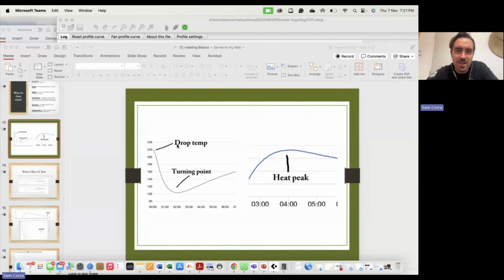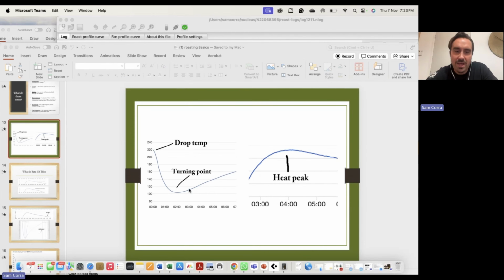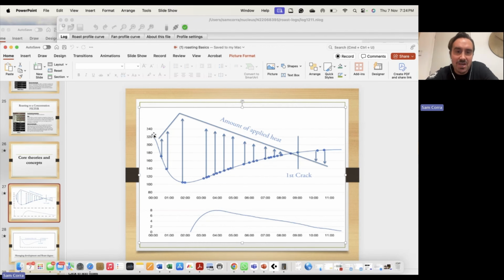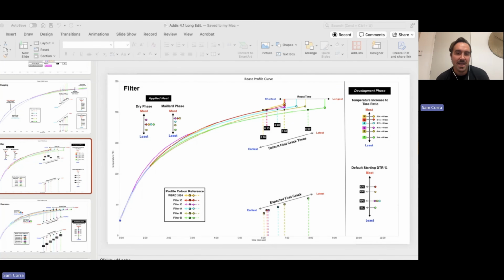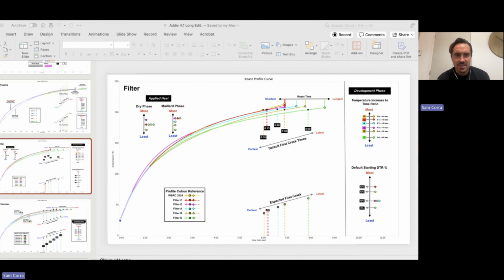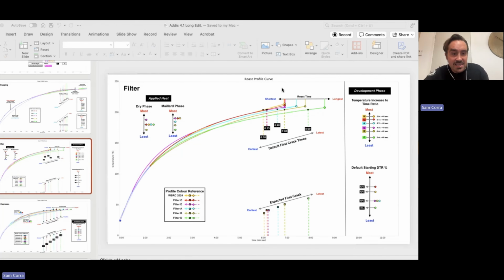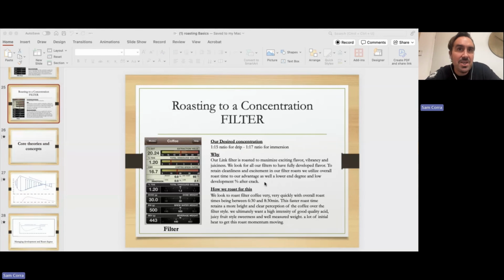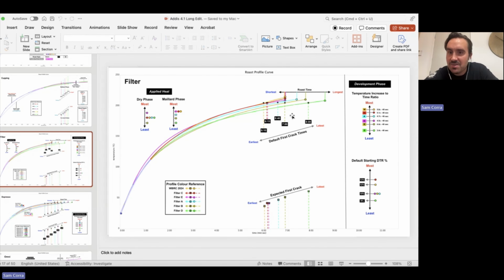Influence of coffee processing on roasting profile. With Sam Corra from Nucleus Coffee Tools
Washed, natural, anaerobic processed coffees. How does the ideal roasting curve change based on the processing of a coffee. Sam Corra shared his knowledge and experience in this 1.5 hour webinar.

Good news, we have more webinars planned in the next month. They are free and open to anyone.

▬ About the Nucleus Link sample roaster ▬▬▬

The Nucleus Link is a highly accurate convection roaster. It has been specifically designed as a sample roaster - in particular, it allows the same roast to be produced regardless of external conditions. This makes it perfect for communication between coffee growers, traders and roasters, and as a sample roaster for farm visits.

The unit comes in a shockproof box and with accessories to determine the density of the beans. It also comes with an app that selects the appropriate settings for the machine based on the altitude, type and density of the beans.

Thanks to its ease of use, the machine is also suitable for ambitious and quality-conscious home roasters.

At Roast Rebels, our mission is to make coffee roasting easy. On the one hand we offer the most proven small scale roasting machines and high quality green coffees, on the other hand we want to support people who roast coffee with tips, knowledge, roasting profiles and tutorials to achieve good roasting results quickly.

You'll find lots of information and roasting profiles on our website, as well as here on the YouTube channel.

▬ More Information ▬▬▬▬▬▬▬▬▬▬▬▬

You will find a lot more information as well on our

▬ Social Media ▬▬▬▬▬▬▬▬▬▬▬▬▬▬▬